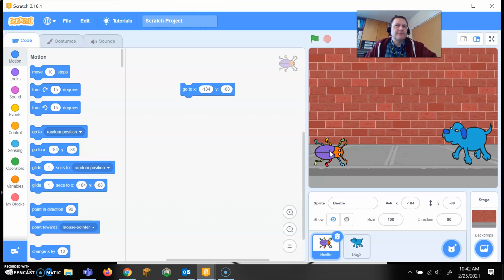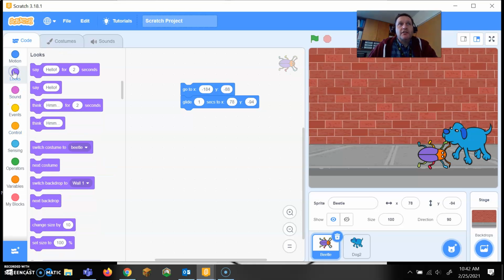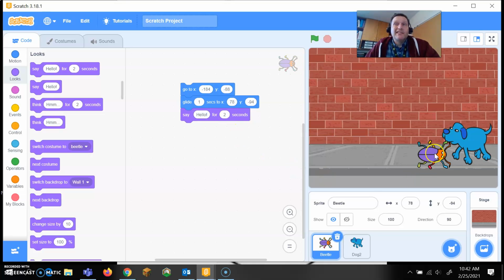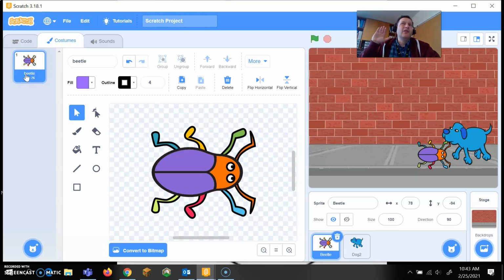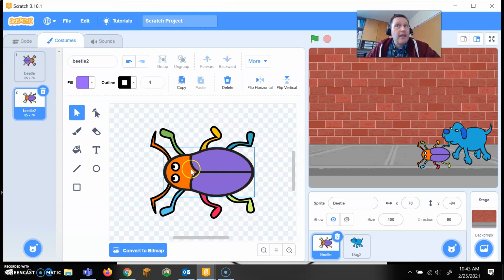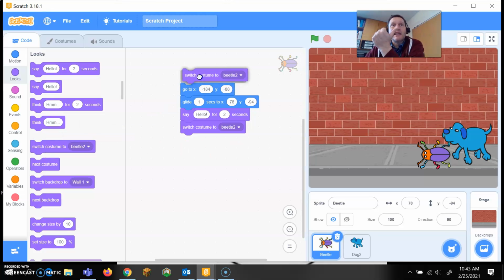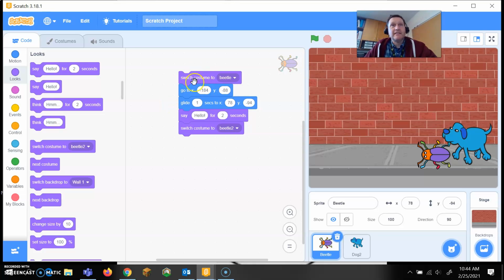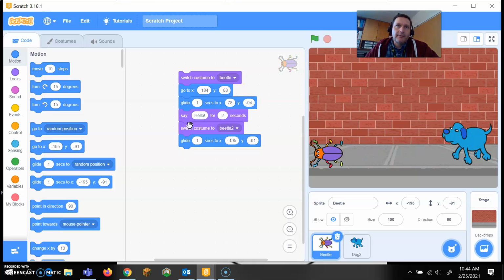Scratch desktop sprite move + talk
How to tutorial on how to move sprites and make them talk.